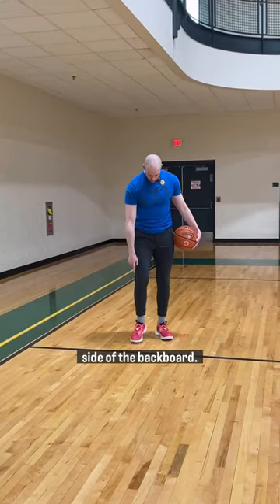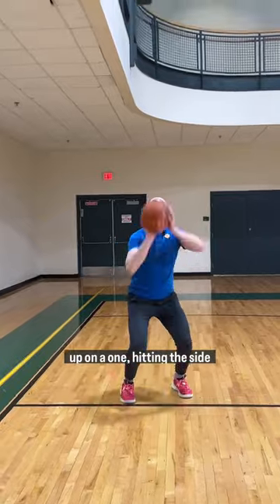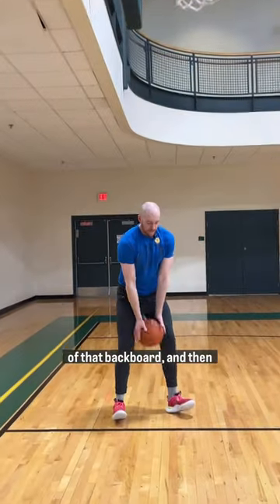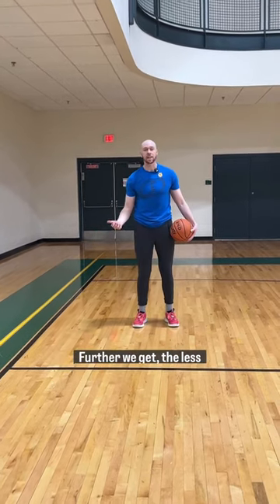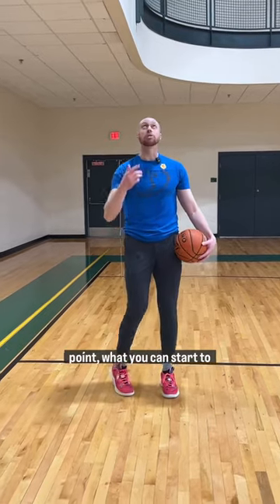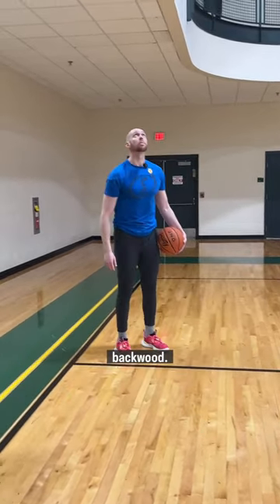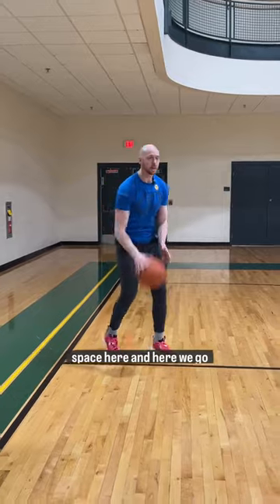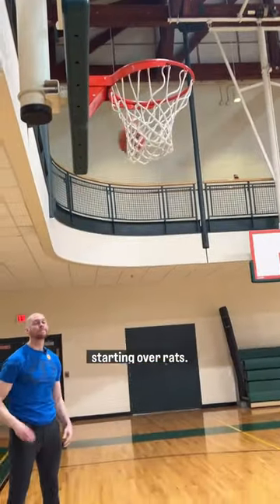3 Drills To Improve Arc